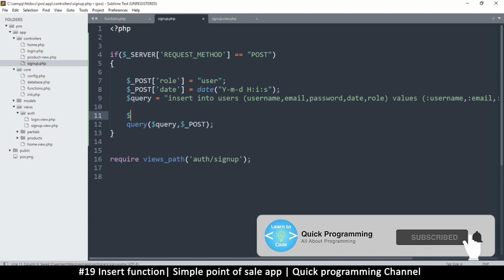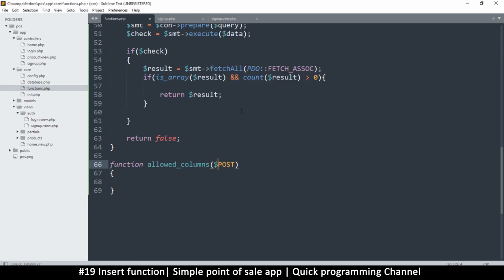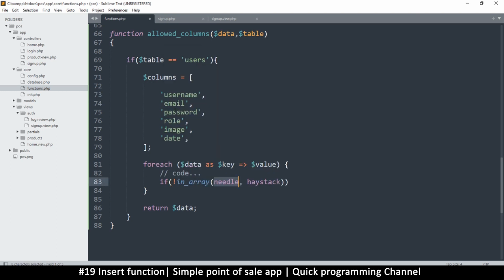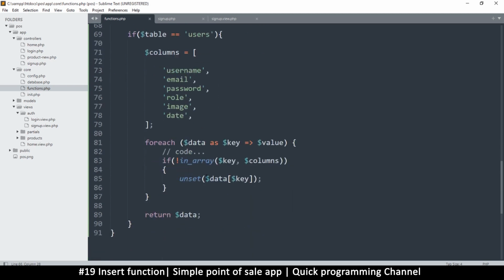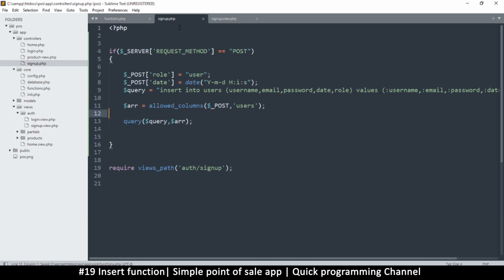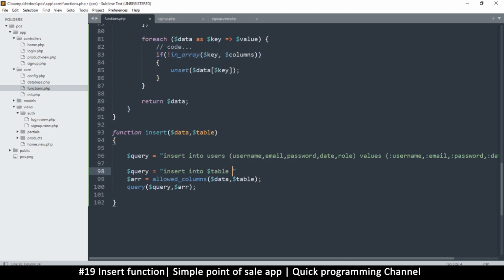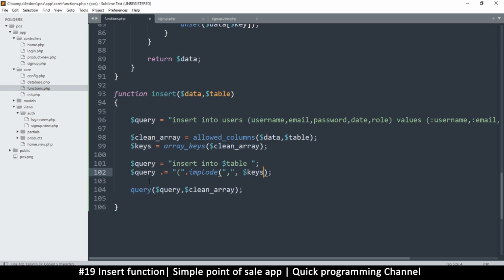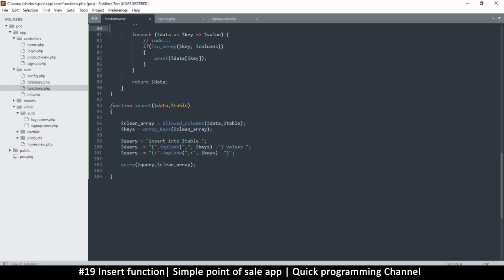#19 Insert function | Simple point of sale app in php & javascript | Quick programming tutorial